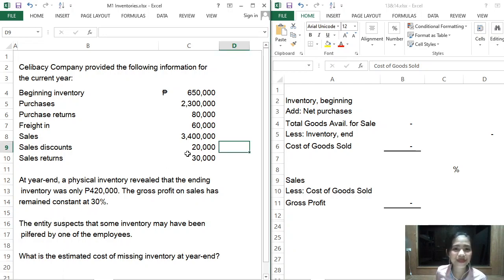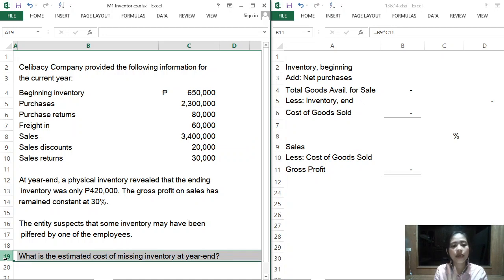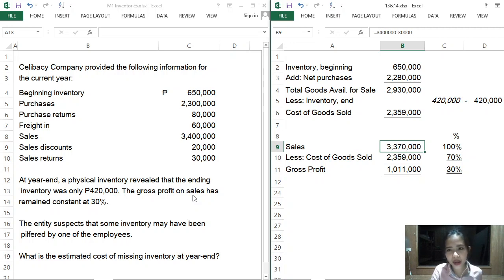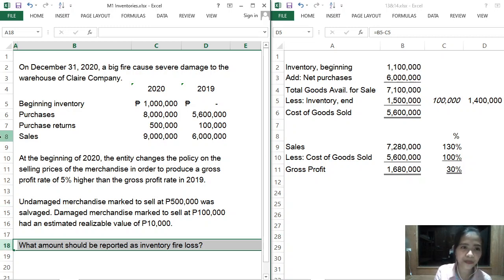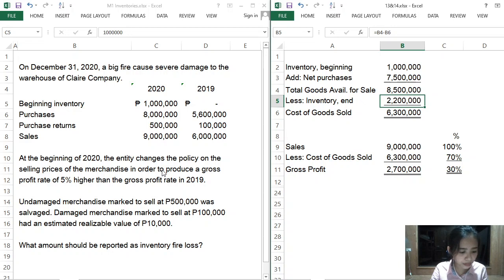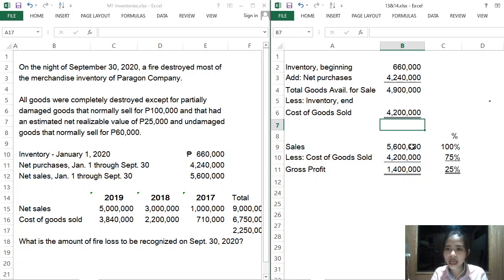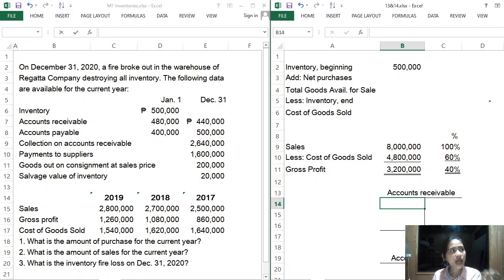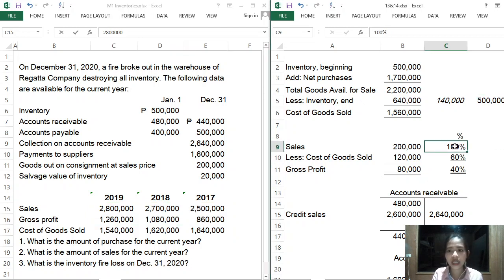Gross Profit Method